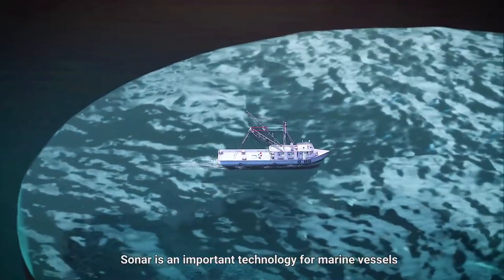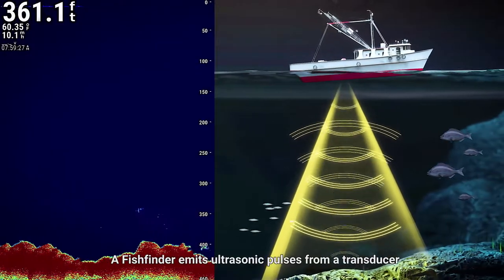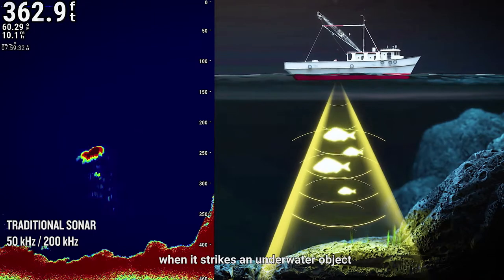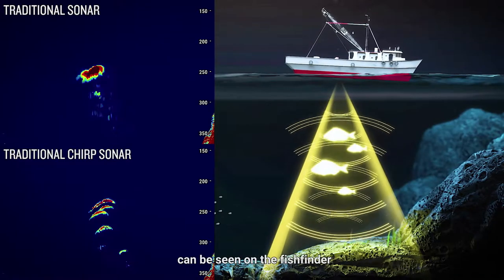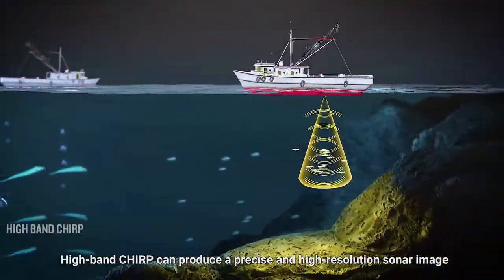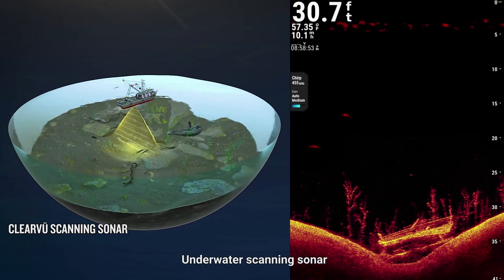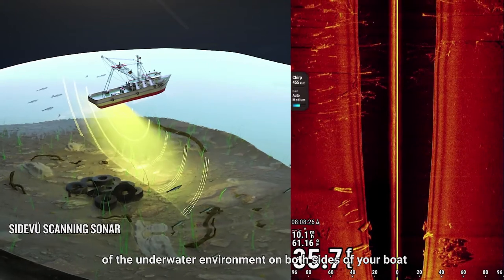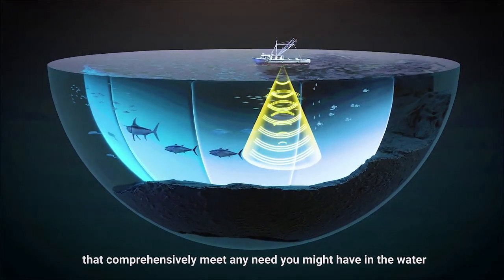Garmin CHIRP Sonar Technology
Here's an introduction of the Garmin CHIRP sonar technology.